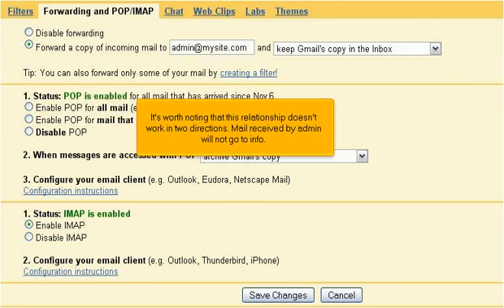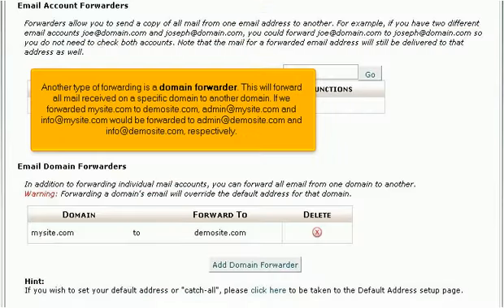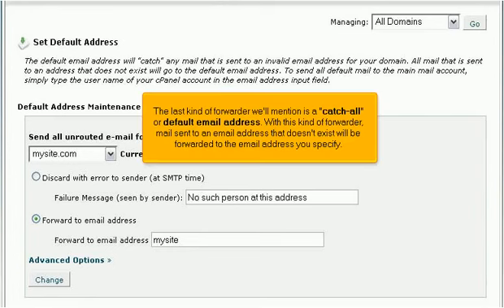Hosting - 25 - What are email forwarders?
What are email forwarders?